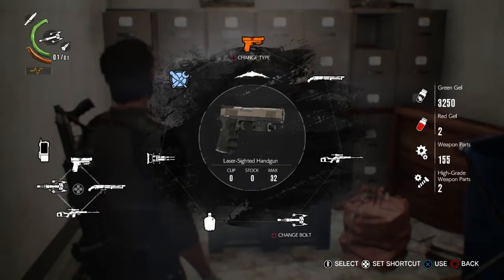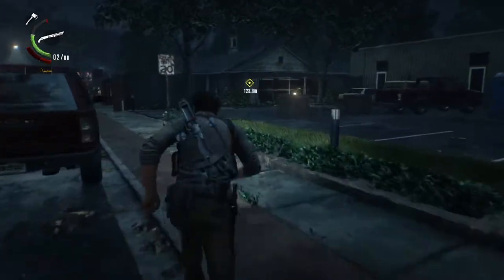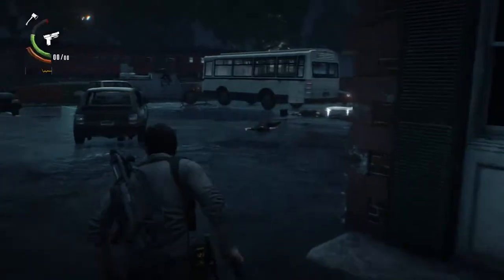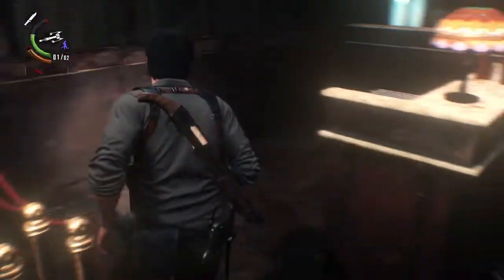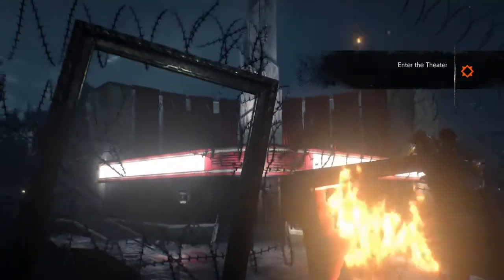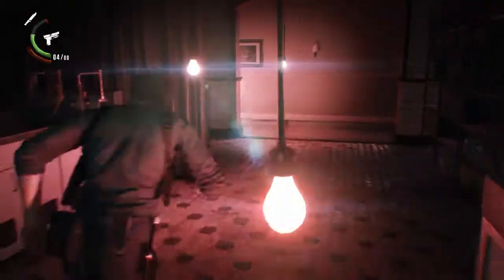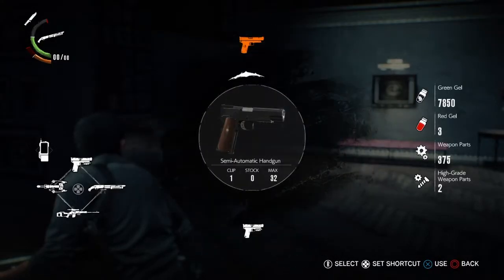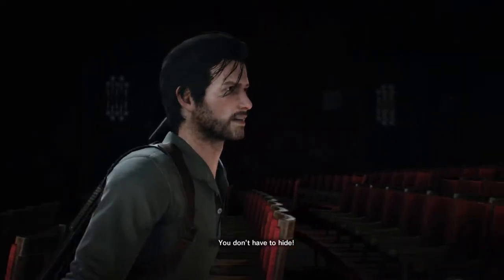The Evil Within 2 - Nightmare Difficulty Part 6